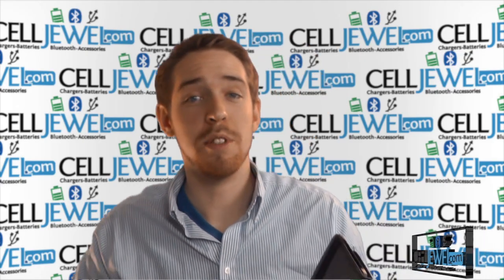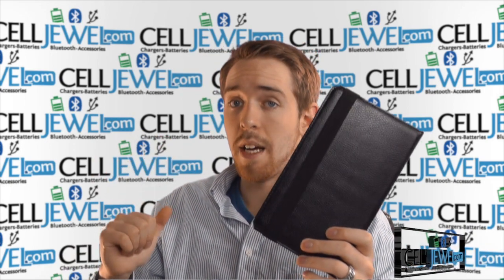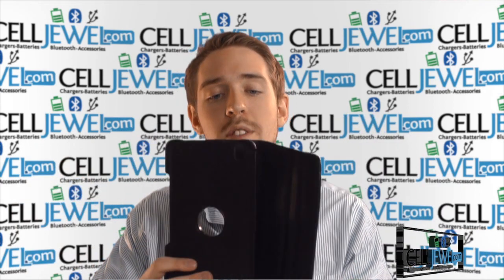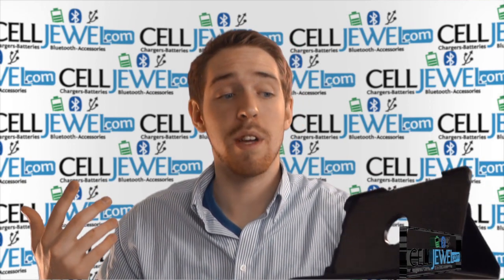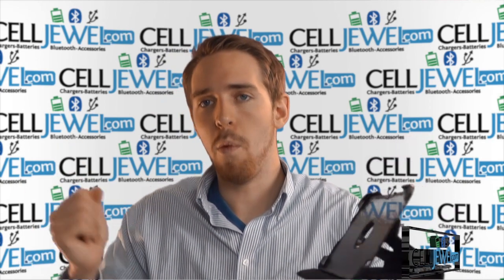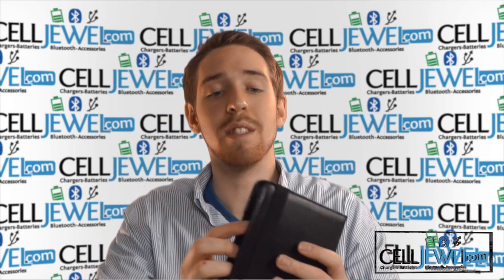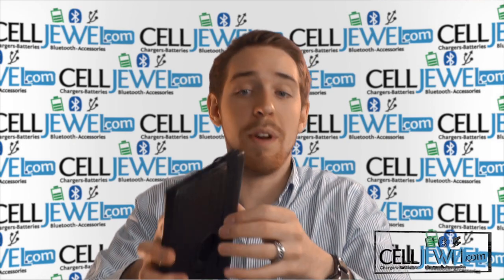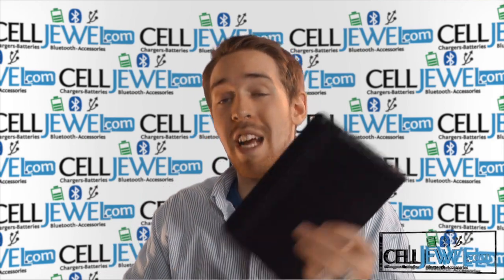Phone Accessory Review: Samsung Galaxy Tab Pro 8.4 360 Degree Rotating Black Case - CellJewel.com